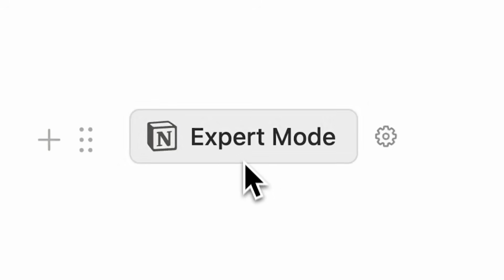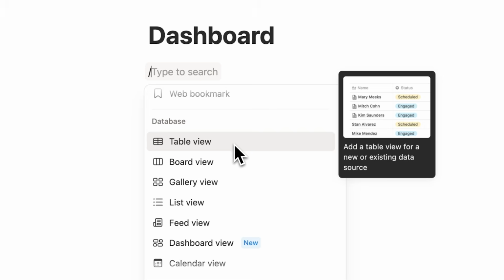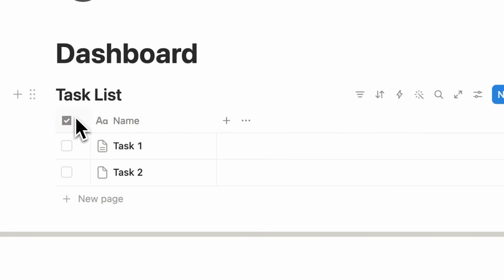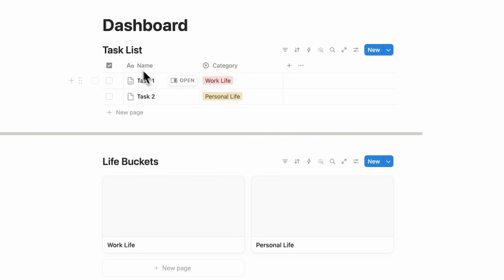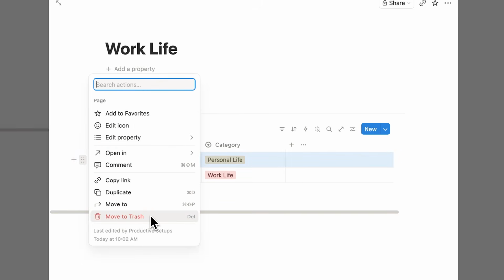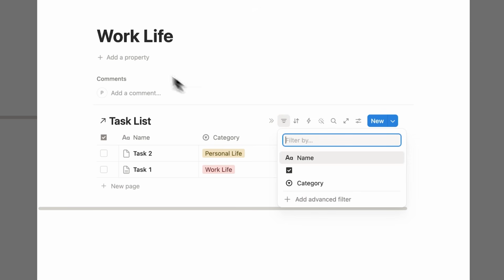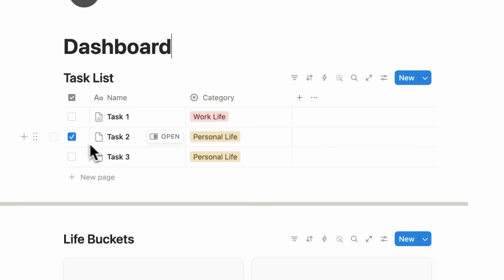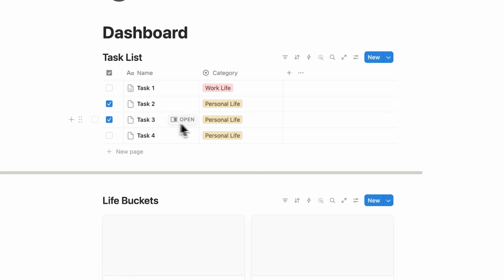Master This ONE Skill to Become a Notion Expert in 2026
Notion has SO many features that it seems impossible to become a Notion Expert in 2026.

So I decided to break Notion down to the ONE core skill that everyone should know the get the most out of their workspace.

With such a long list of commands, different features and constant new updates, it's easy to feel overwhelmed: but if you can master how to use Notion Linked Databases, then you'll truly be ahead of most users.